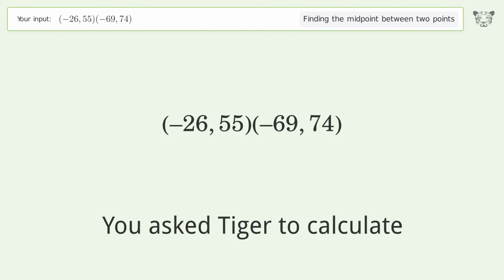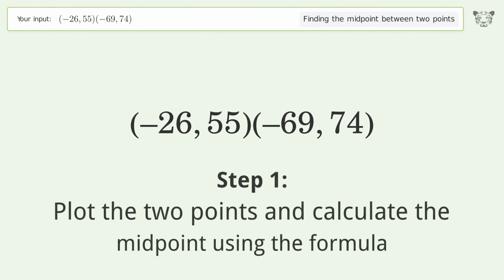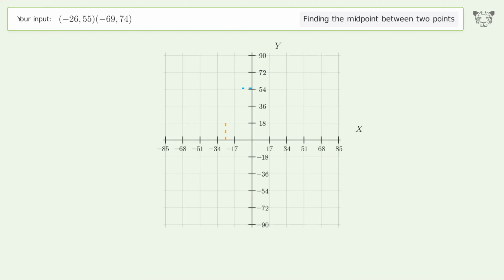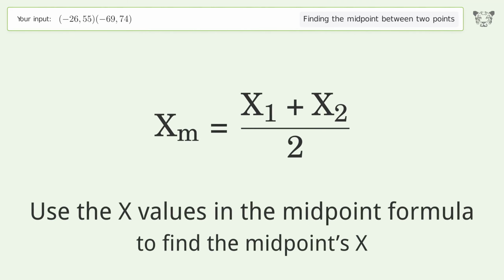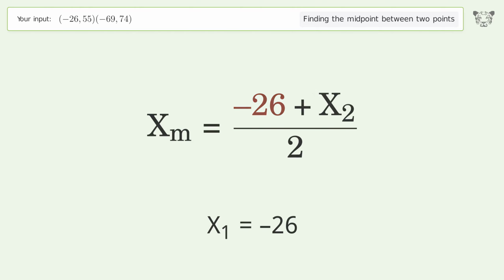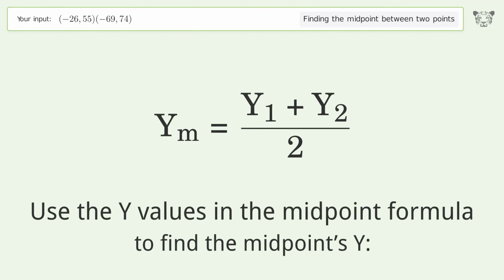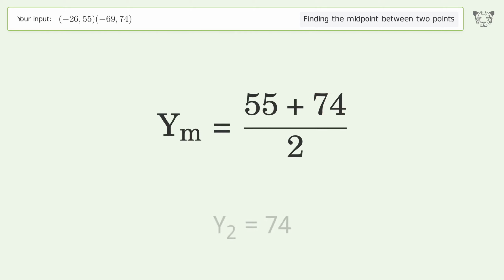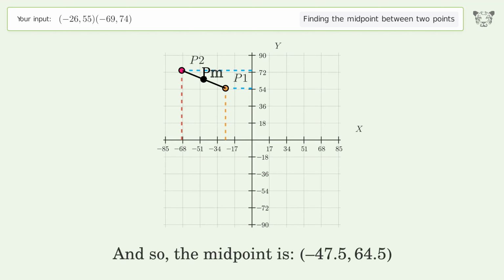Find the midpoint between two points p1 (-26,55) and p2 (-69,74): Step-by-Step Video Solution